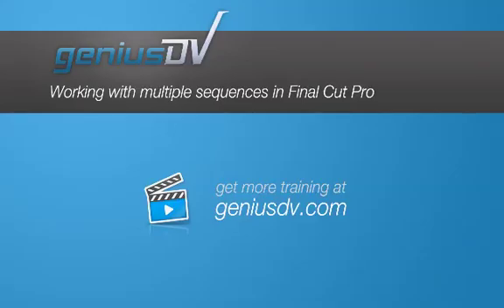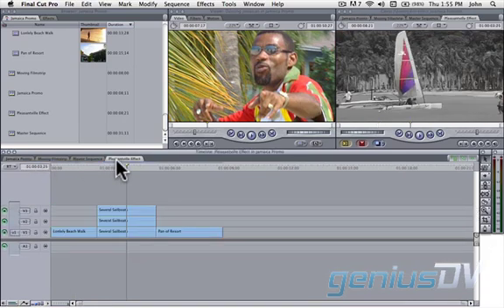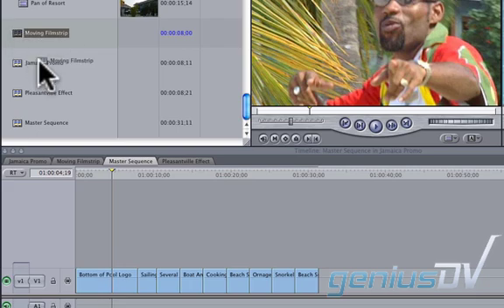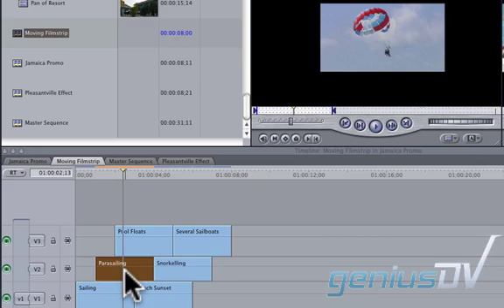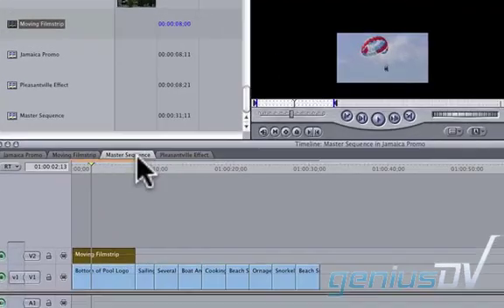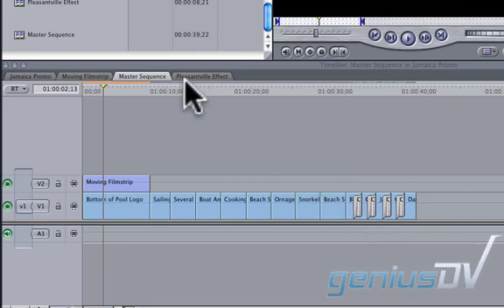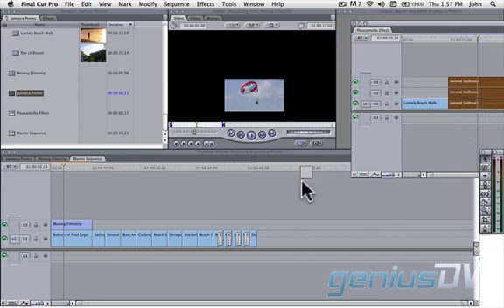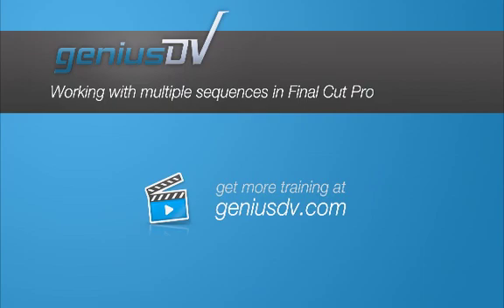Merging Sequences in Final Cut Pro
Learn how to merge or combine sequences within Final Cut Pro using a variety of methods.